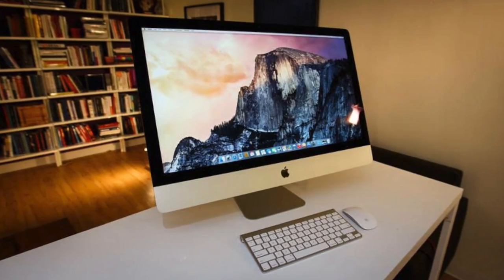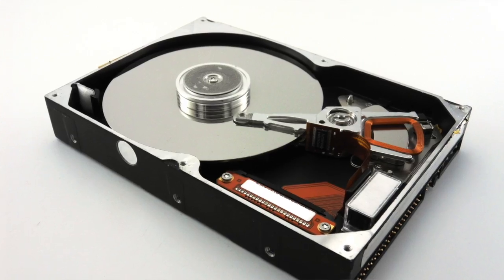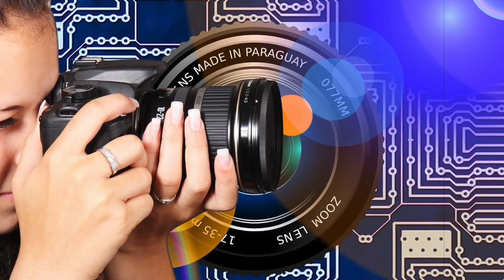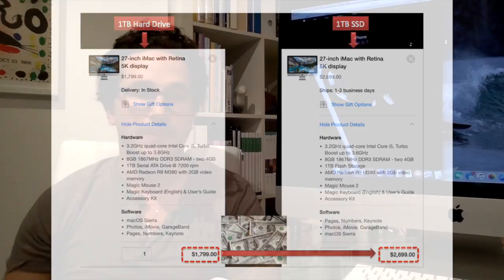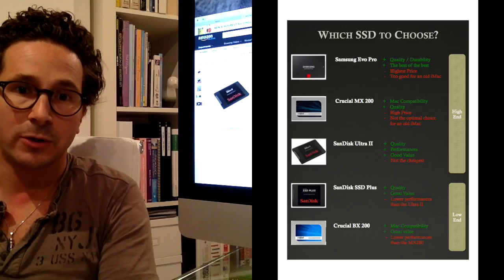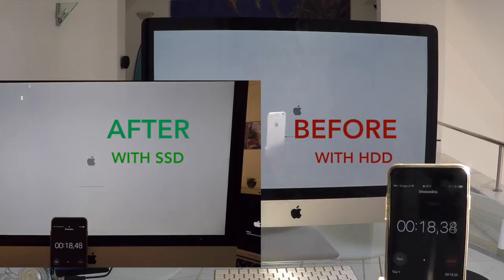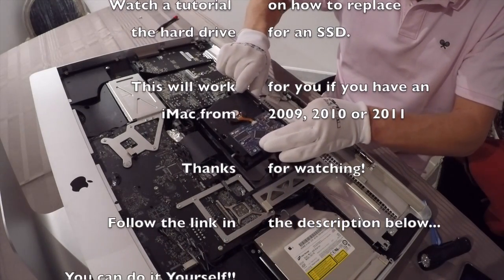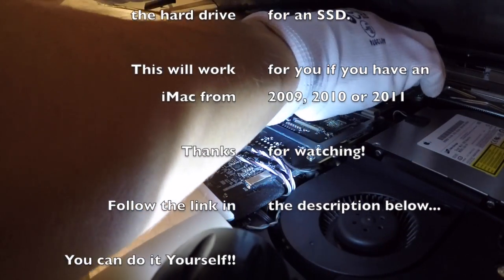Slow iMac: what should you do? HDD to SSD upgrade? - Tutorial Part 1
This video explains how you can significantly increase the speed of your iMac by changing the Hard Drive for an SSD Drive.
It gives advice as to whether you should consider investing the money into a new computer or change the HDD of your old iMac to replace it with a much faster SSD drive.